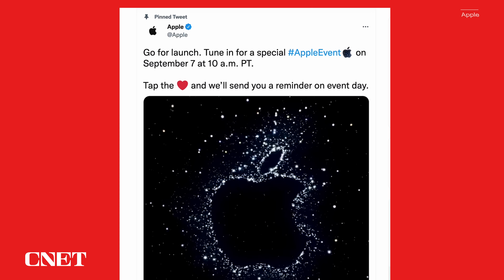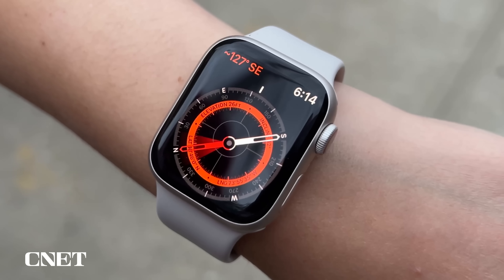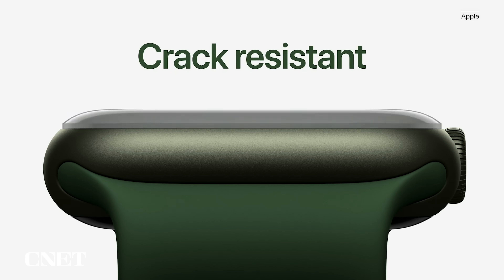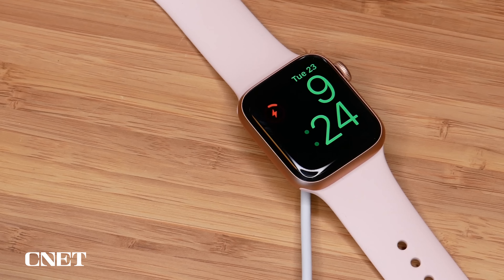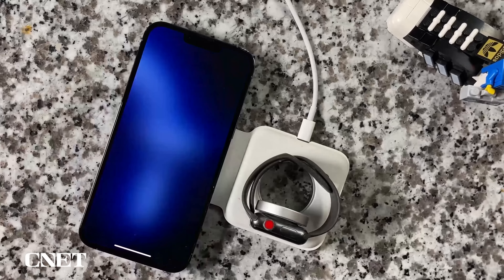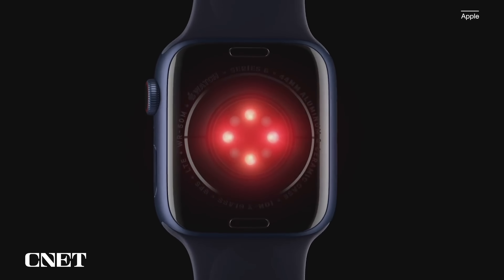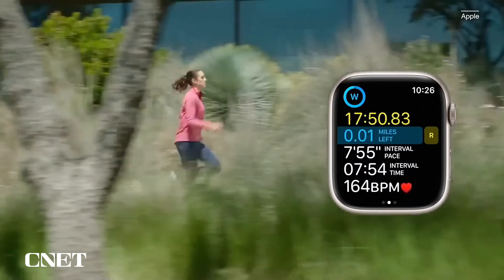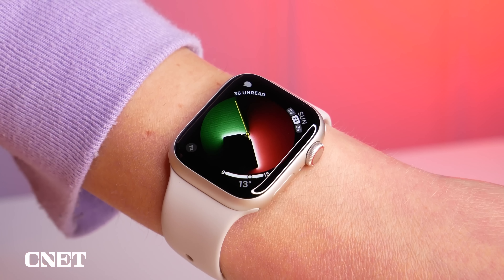What I Want In The New Rumored Apple Watch Pro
Here’s everything I want to see on the Apple Watch Series 8 and rumored Apple Watch Pro.
*CNET may get commission from this offer

00:00 - Apple Watch Series 8 Wishlist
00:39 - Build Quality
02:51 - Battery Life
04:03 - Universal Charger
04:59 - New Sensors
06:14 - Better Software